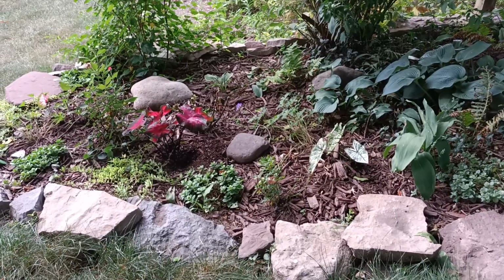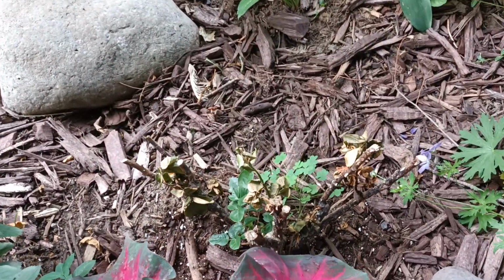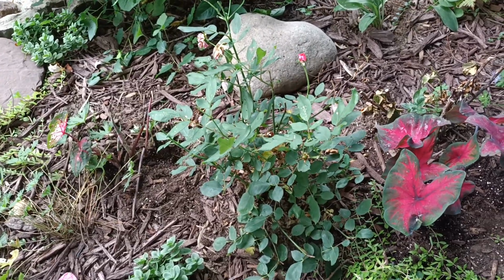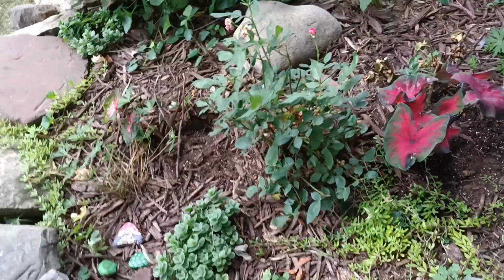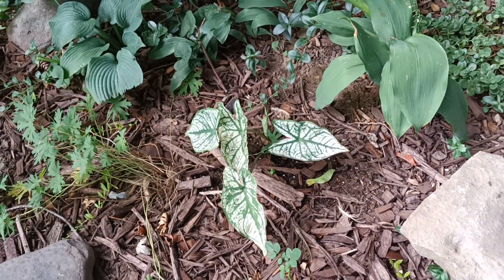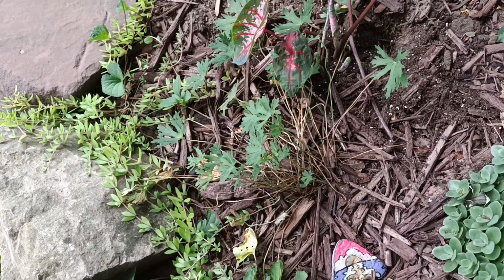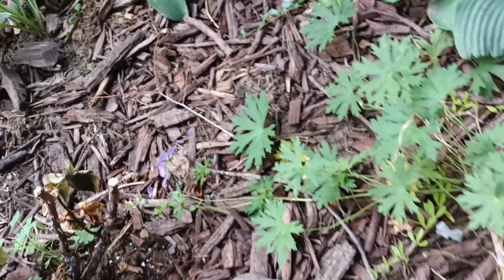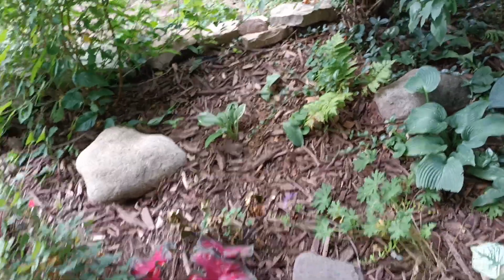Roses, Wild Geraniums, and Caladium Lessons - What I Learned From Gardening Last Year - Episode 6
Come along with me in this series as I walk through my garden and tell you about what I learned from my garden experiments.
- what went well and what didn't go so well last year
- what I will do differently and what I want to do the same again
- my mistakes and my victories

In this episode I share why to not buy roses at Aldi, and which plants were triumphs or tragedies in this garden.

Plants I use in this video include tea roses, knockout roses, caladium, wild geranium, hostas, and sedum.

I would love to hear from you if you've had similar challenges or celebrations.  Tell me about them in the comments below.

As always, happy gardening!